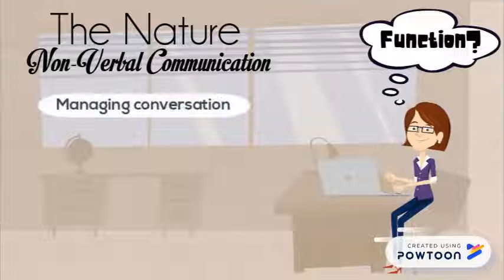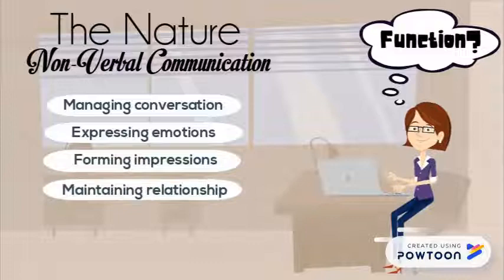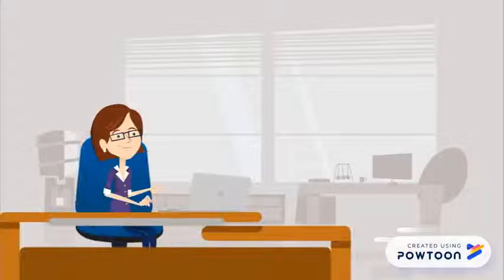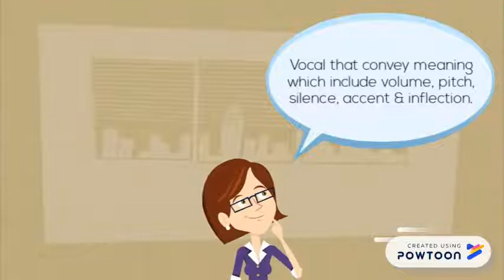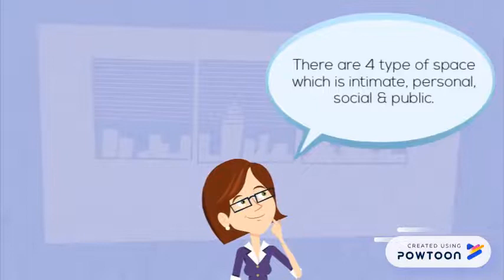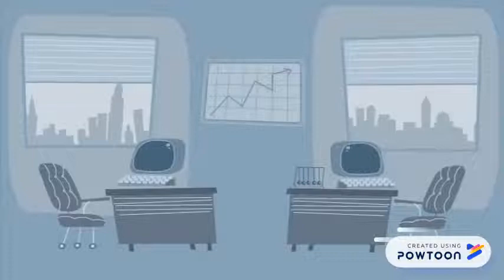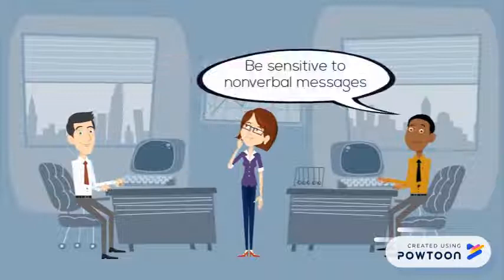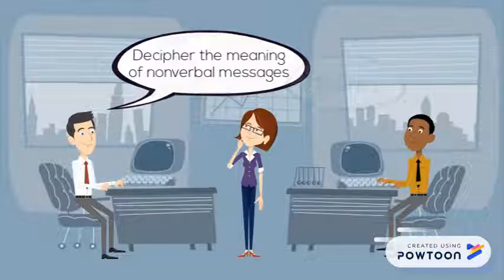COM2101 INterpersonal Communication Assignment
Title: Non-Verbal Communication
Student Name: Muhammad Mu'az Bin Mohamad Soffoan
Matric Number: S37276
Lecturer: Dr Mohd Yusri B. Ibrahim